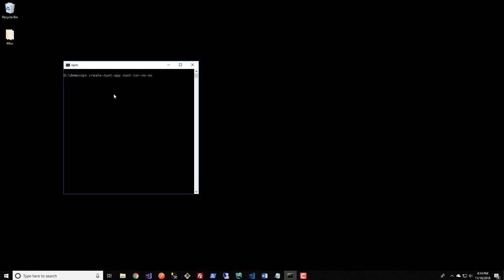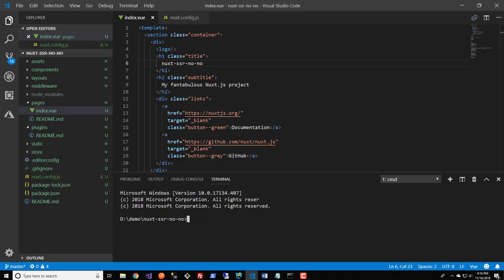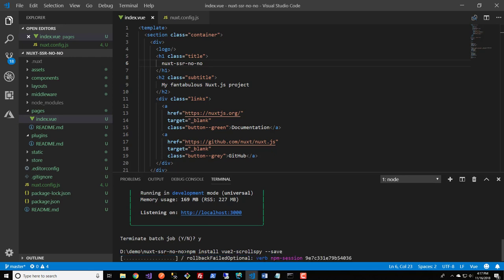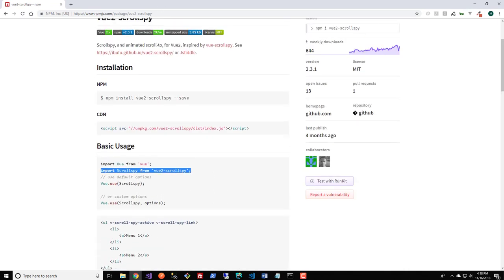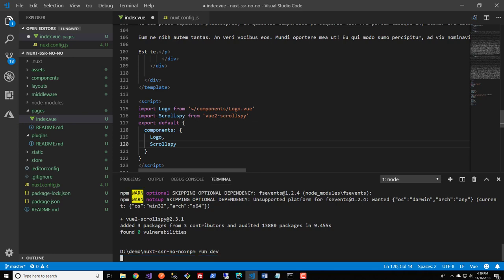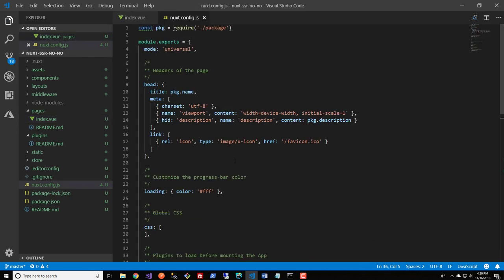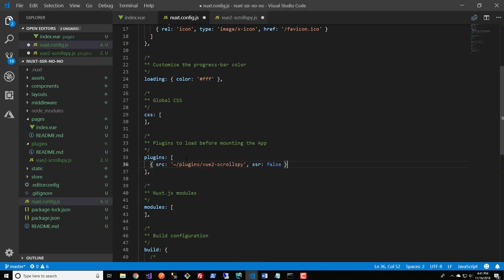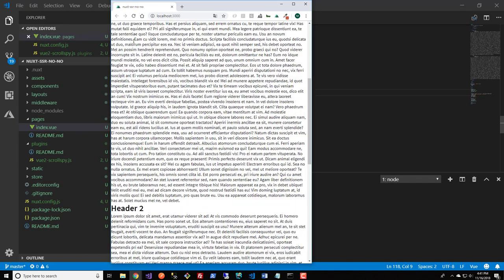Vuejs Nuxt window is not defined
How to resolve window is not defined error when using plugin with nuxt.  This video shows the use of vue2-scrollspy plugin.